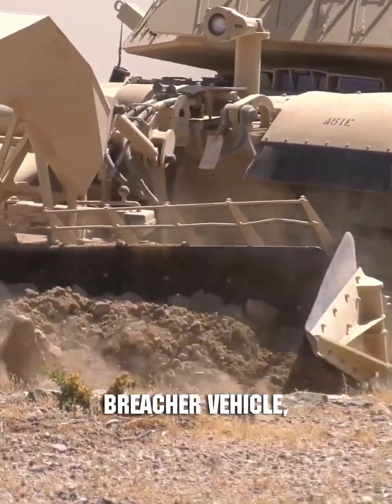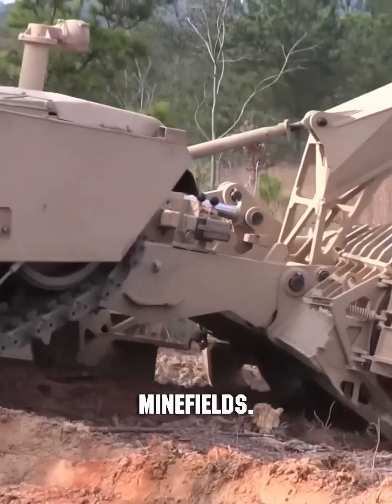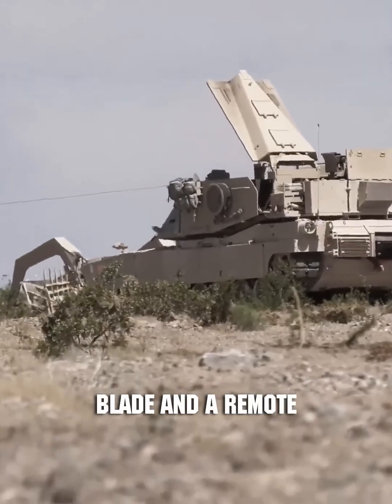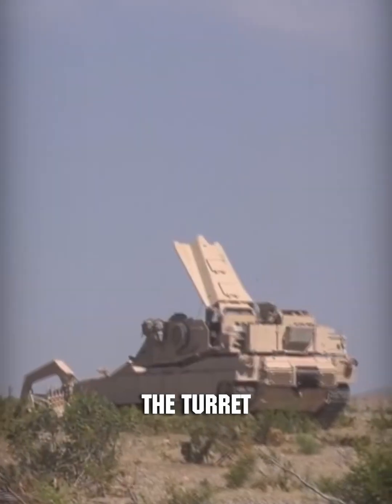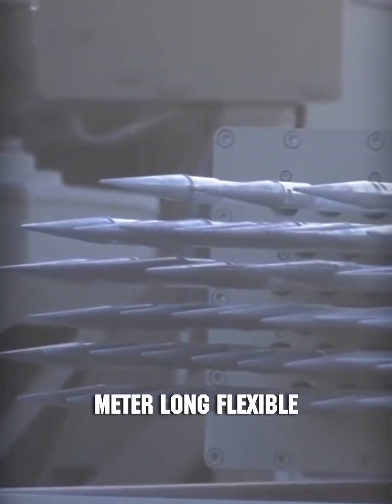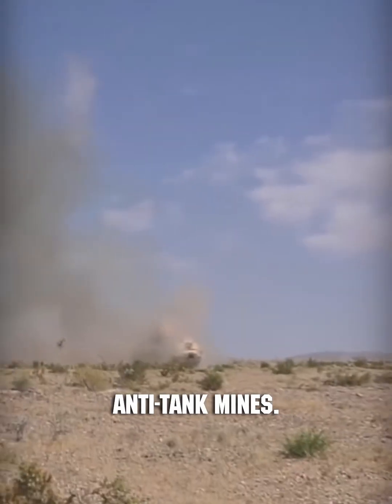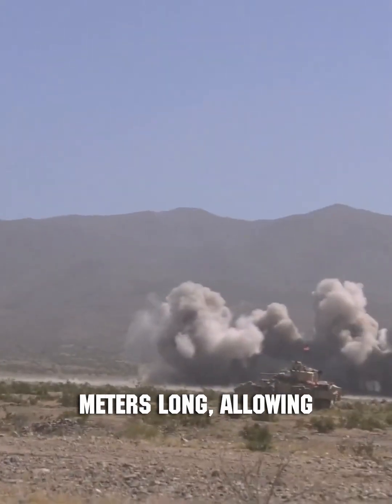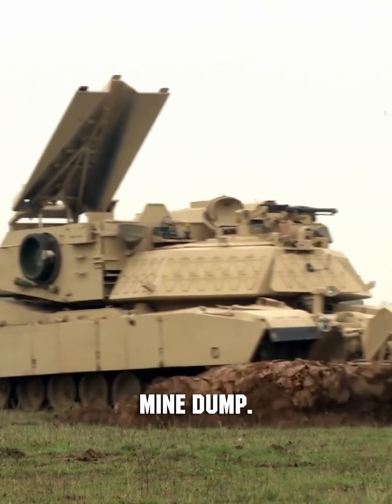Tank That Fights Mines With Mega-Explosions 💣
The M-1150 Assault Breacher Vehicle is a remarkable piece of battlefield technology. Developed from the formidable M1 Abrams, this 72-ton giant is engineered to carve safe corridors through deadly minefields. Equipped with a massive 1,500-horsepower engine, the M-1150 utilizes both a mine-clearing blade and a remote explosive system to neutralize mines. Its specialized C4-filled, 106-meter-long cord detonates to eliminate pressure-activated fuses in anti-personnel and anti-tank mines. In a matter of moments, the M-1150 creates a 14-meter-wide and 100-meter-long mine-free path, ensuring the safe advance of troops and vehicles. The battlefield has a new hero!